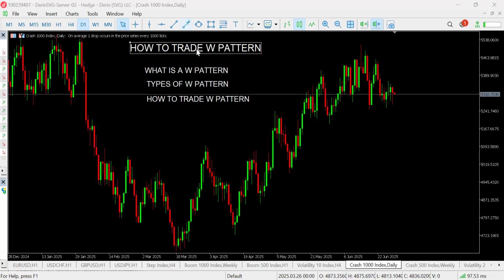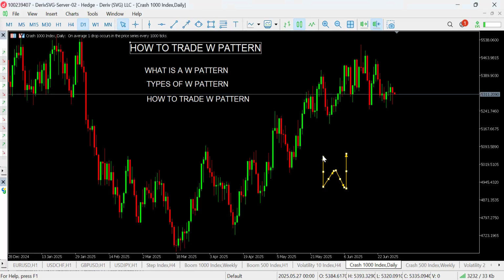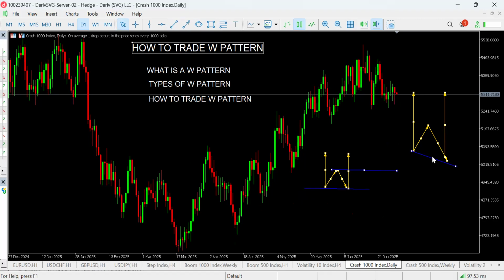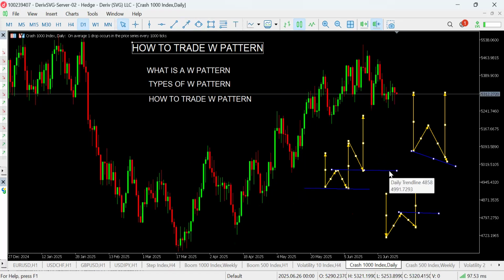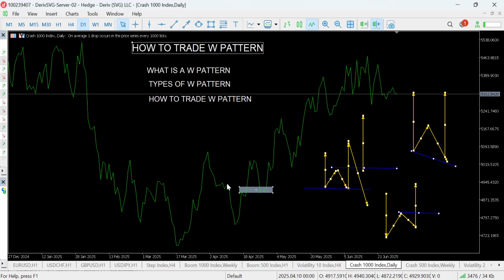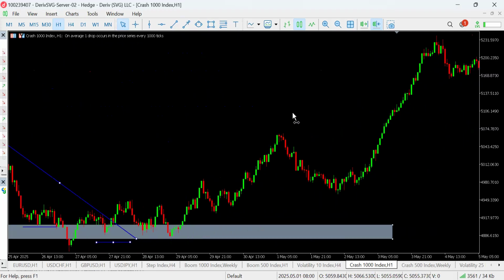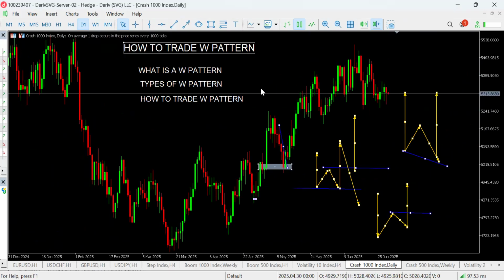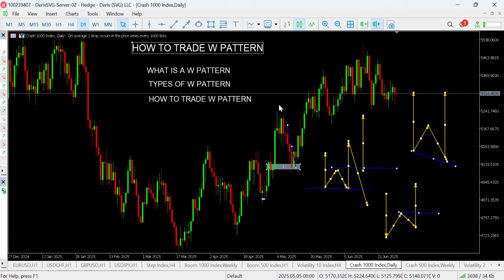CHEAT CODE TO TRADE THE W PATTERN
THIS VIDEO SHOWS HOW TO TRADE THE W PATTERN WITH EASE BY SPOTTING THE RETEST OF THE NECKLINE AND HOW TO MASTERFULLY TAKE YOUR ENTRIES.